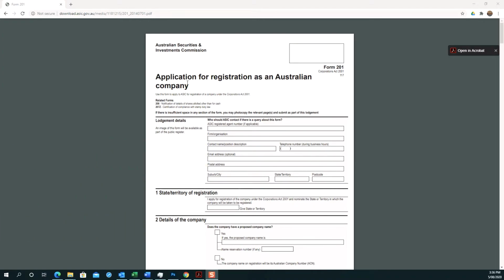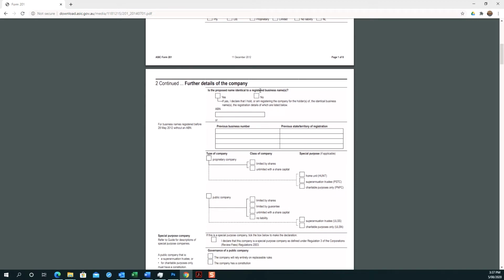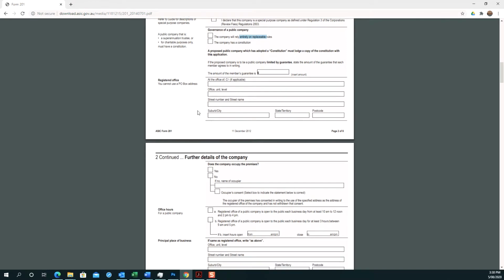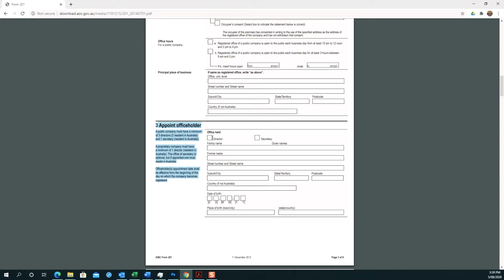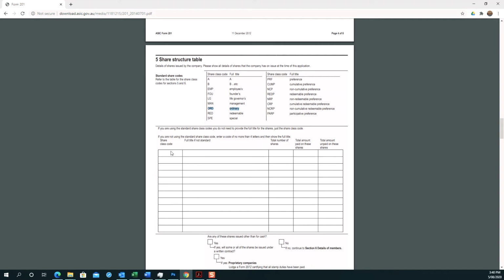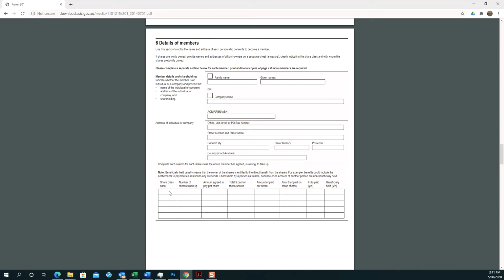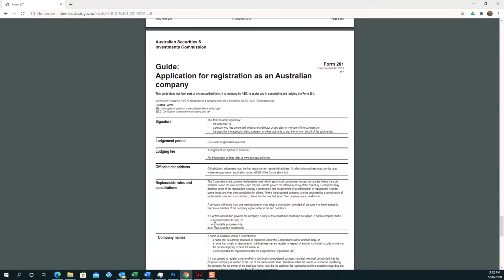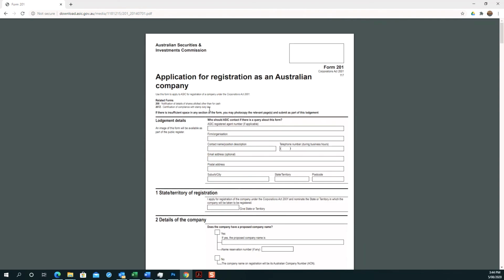CCASA - How to fill out a F201 to incorporate a company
Any views expressed in this message are those of the individual and may not necessarily reflect the views of CCASA. Information contained within this video are based on personal thoughts and personal opinion and may not be relevant to your personal position or may not be relevant to your current situation or setup. We recommend you seek legal and/or accounting clarification on the information contained in this video.